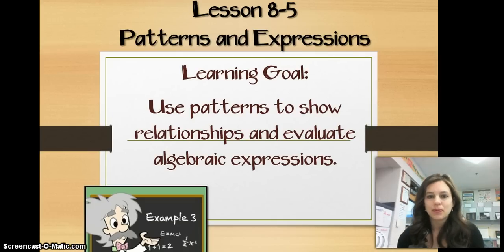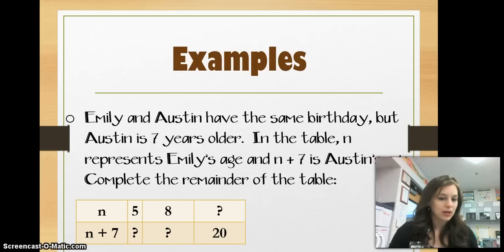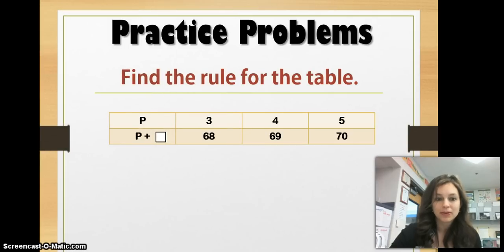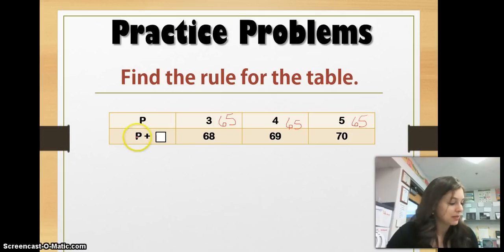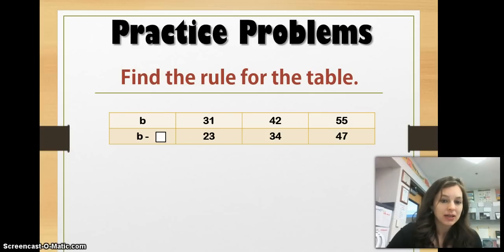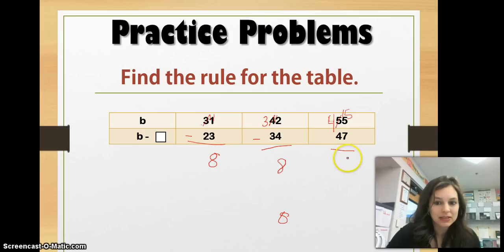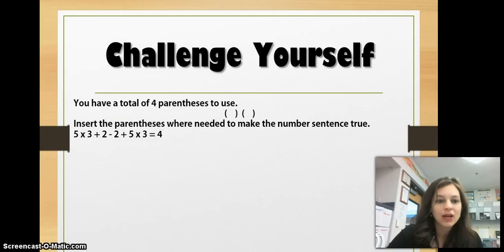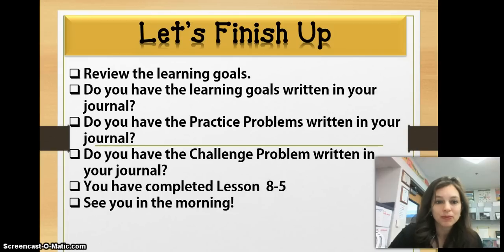Envision lesson 8-5 Patterns and Expressions